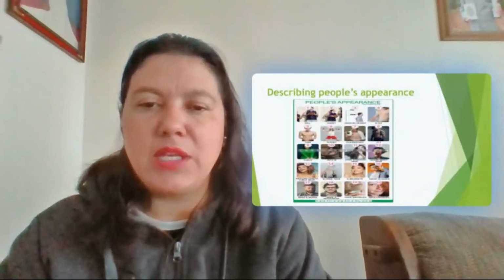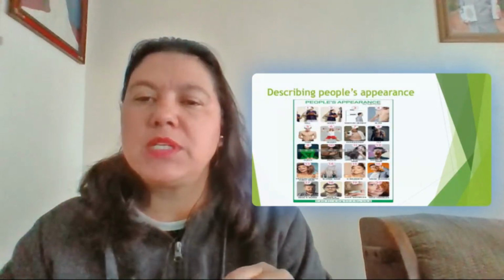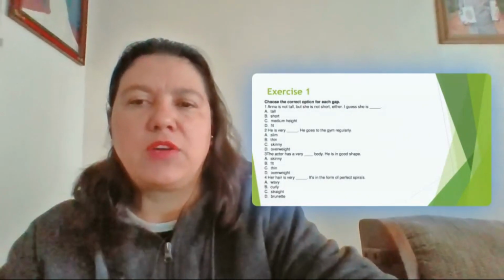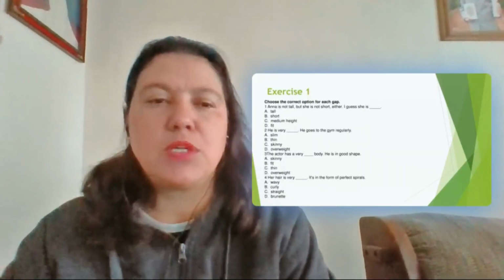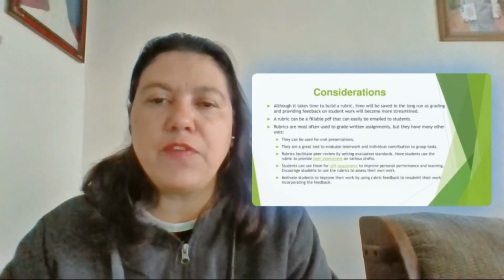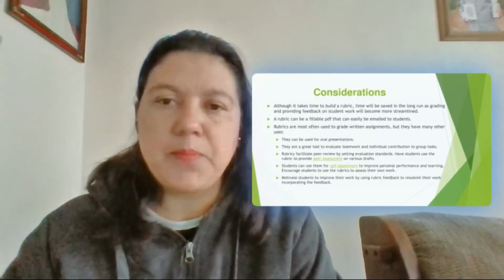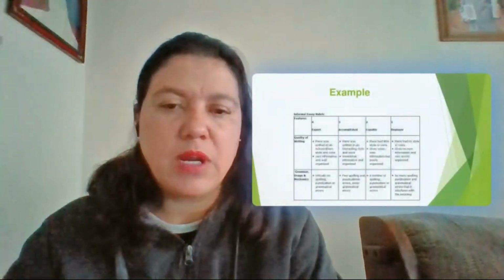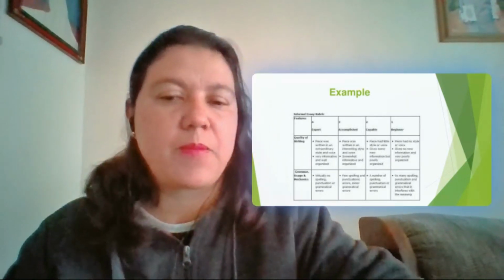DIDÁCTICA DEL INGLES COMO SEGUNDA LENGUA - CAPSULA V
MLEI1114 MATERIA DIDÁCTICA DEL INGLES COMO SEGUNDA LENGUA - CAPSULA V - MAESTRA BELEN HERRERA ARAUJO..